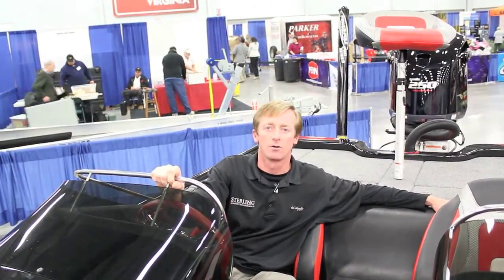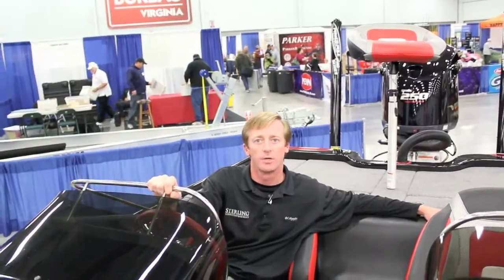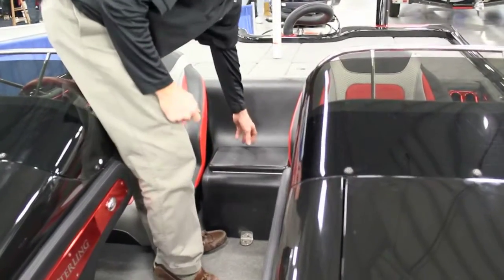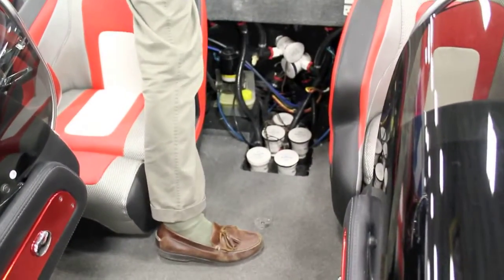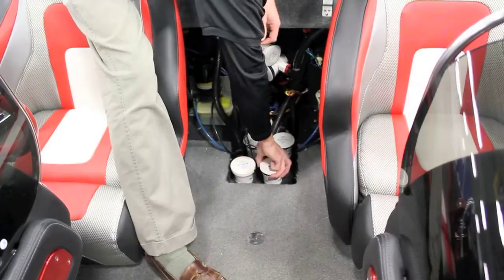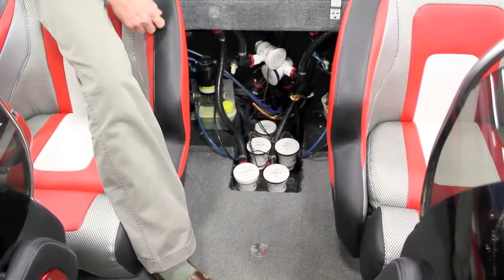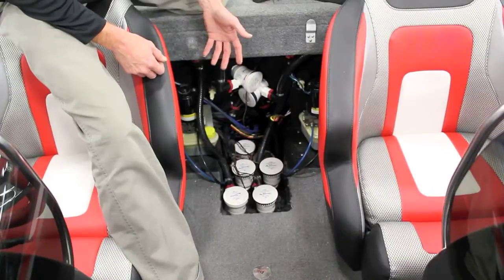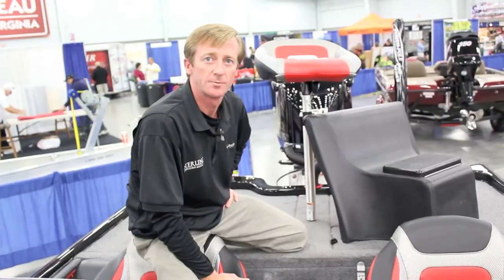Sterling Bass Boats